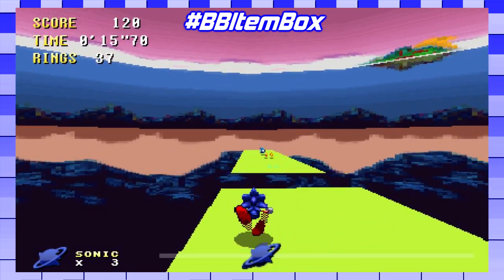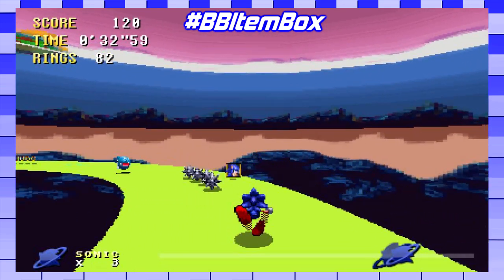Sonic Mania Animation & Sonic CD Cels | ITEM BOX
Rumor of possible Sonic Mania cutscenes akin to Sonic CD, whose animation cels have been uploaded by the original artist.